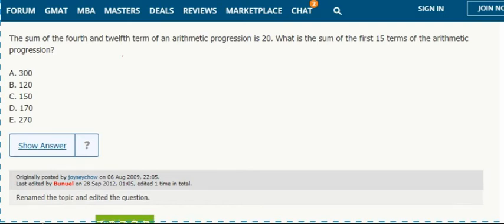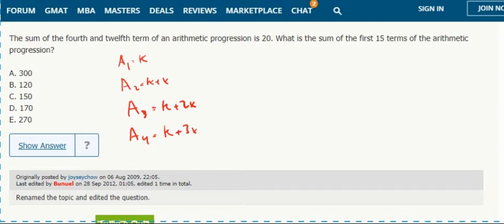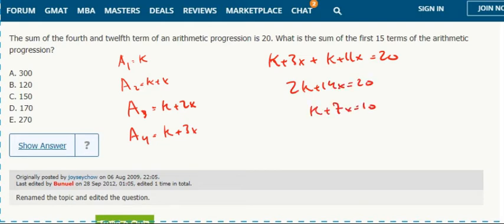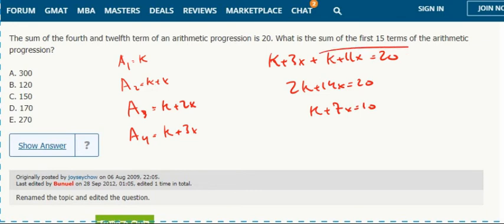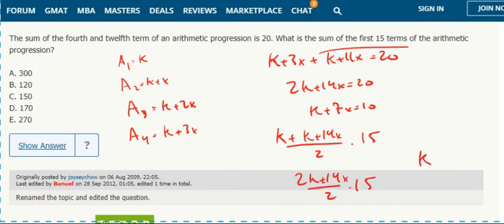Sequences 2- The sum of the fourth and twelfth term of an arithmetic progression is 20...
The sum of the fourth and twelfth term of an arithmetic progression is 20. What is the sum of the first 15 terms of the arithmetic progression?